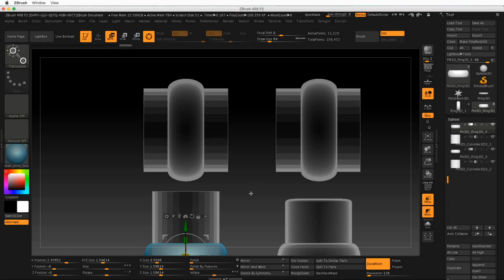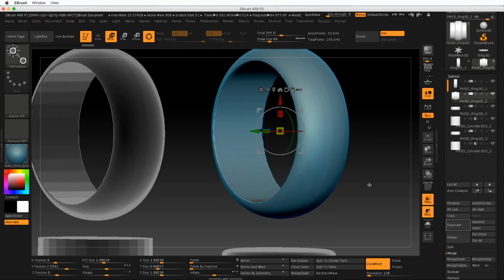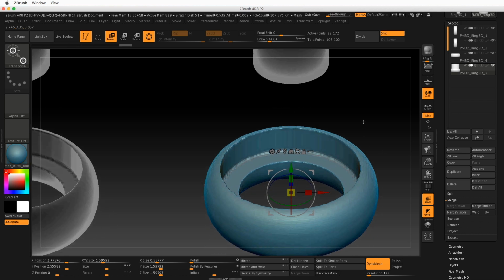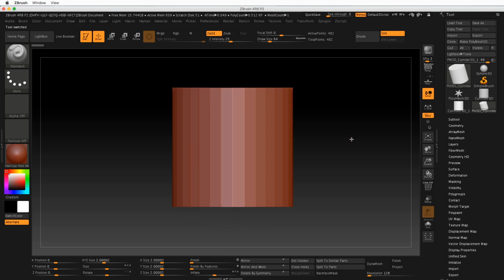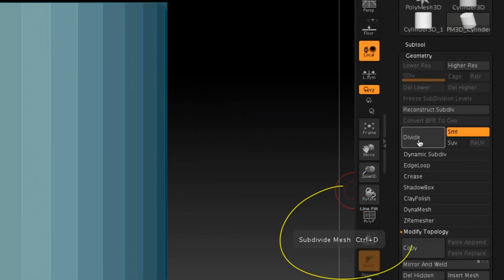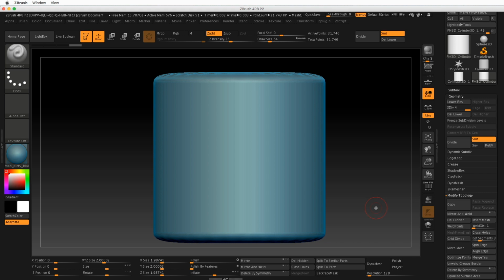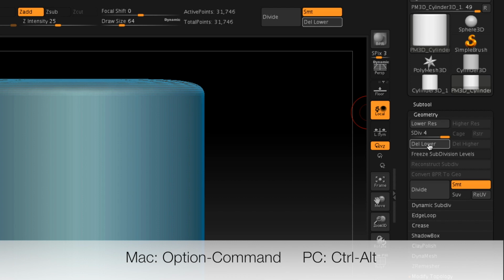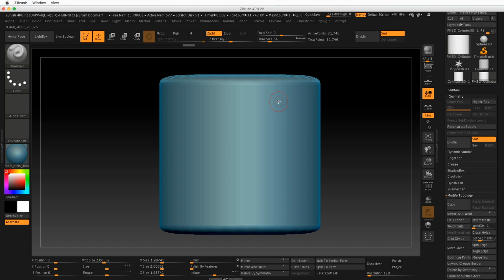ZBrush Jewelry Basics: Subdivisions & Hotkeys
(UPDATED VIDEO) Check out my related blog post that uses this technique to create a bezel setting for jewelry.  I go a little more in depth with details

This tutorial shows how to work with Subdivisions to achieve smooth models in ZBrush while paying attention to the Polymesh and ActivePoints to ensure smaller files.  We'll also assign "Del Lower" to a Hotkey, then save the pre-set to your startup file.